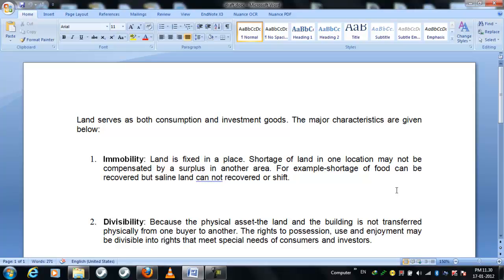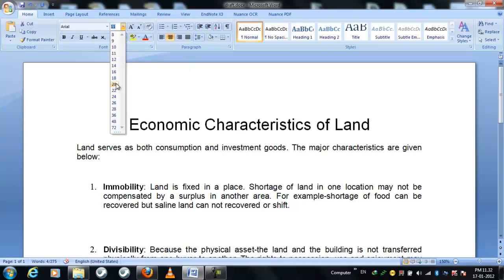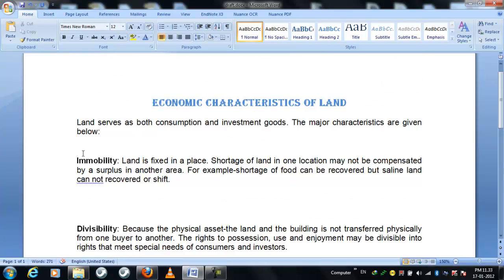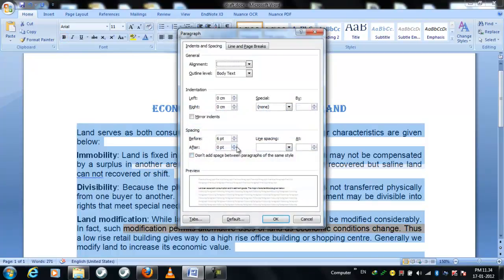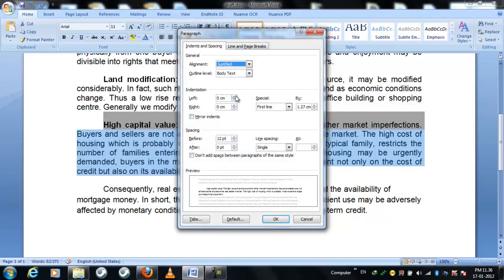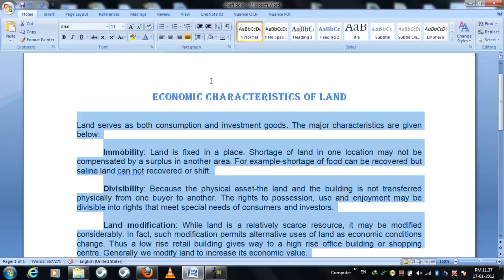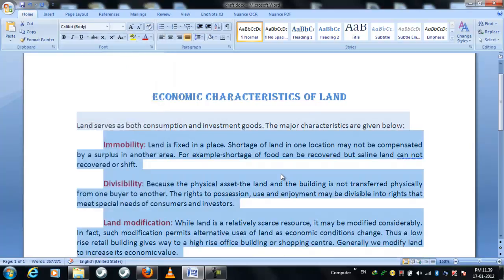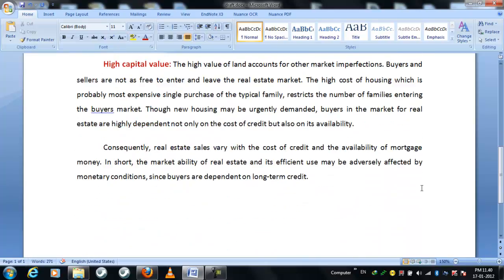Microsoft Word 2007 Paragraph Formatting Tutorial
Format a paragraph correctly in Mcrosoft Office Word 2007 to provide a formal and comfortable look of your documents. This video shows the formatting technique.